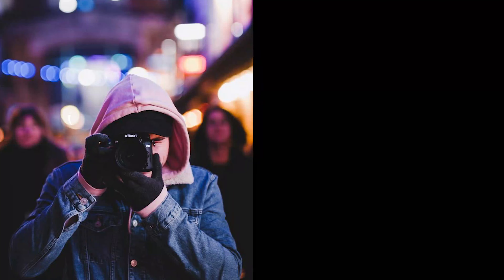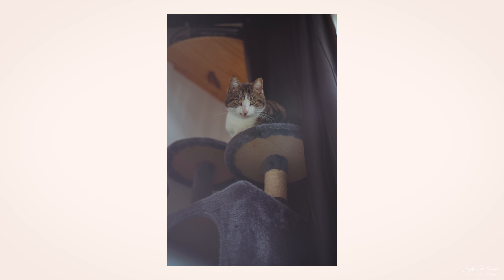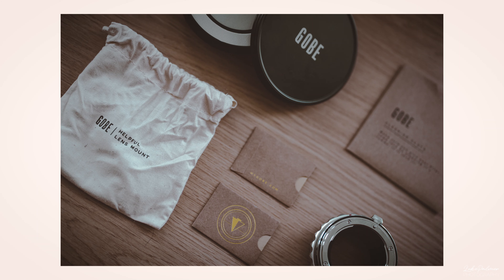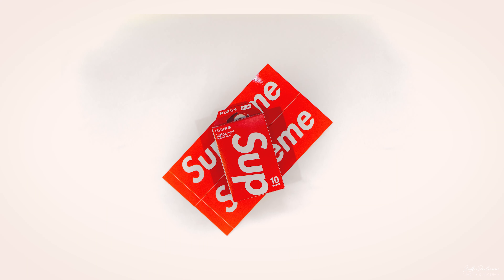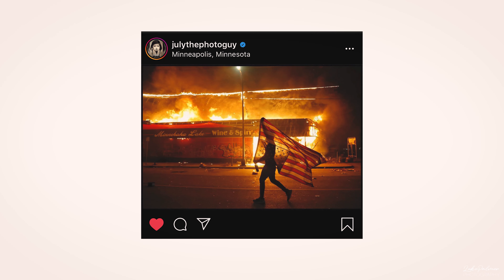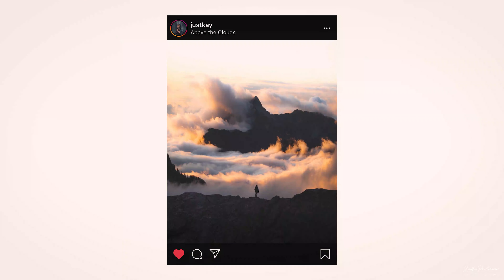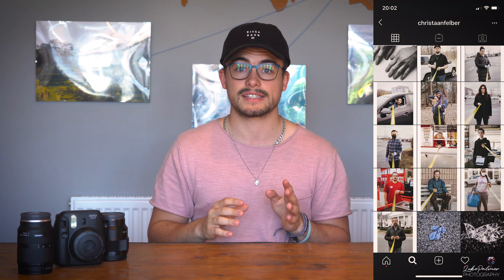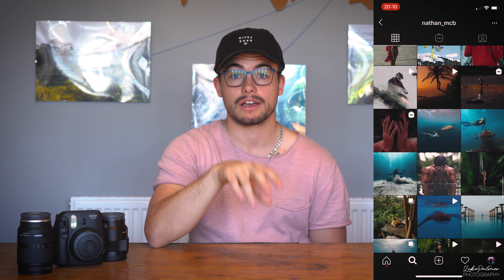4 PEOPLE YOU SHOULD BE FOLLOWING | May Month Review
Its time for another month review! Links to the mentioned creators are here:
(p.s. sorry i've pronounced any names wrong, I'm awful)

WANDRD PRVKE 31L BAG
SONY A7iii
SONY 28-70mm
SONY 85mm
GOPRO BATTERIES
DRONE BATTERIES
DRONE FILTERS
MEMORY CARD CASE